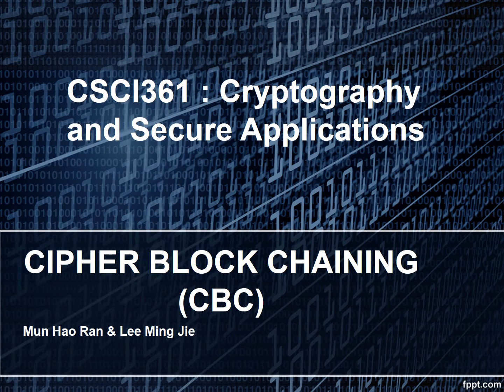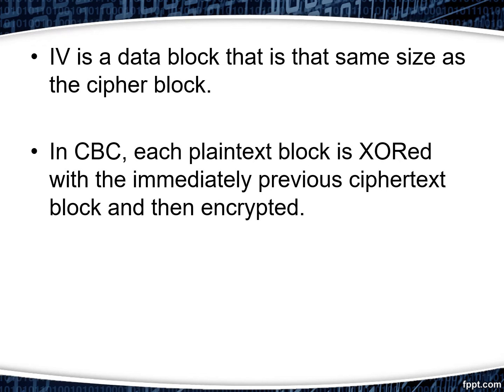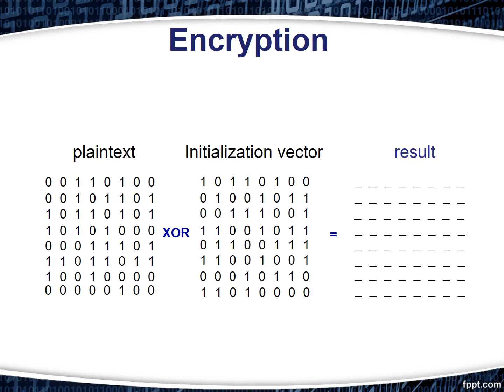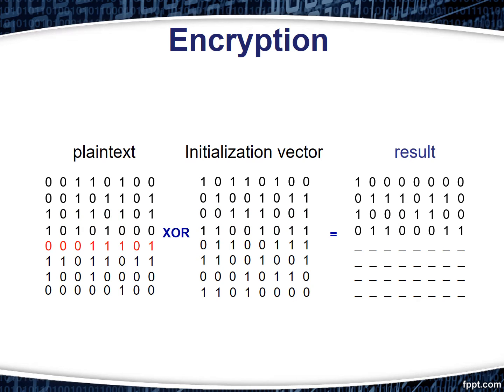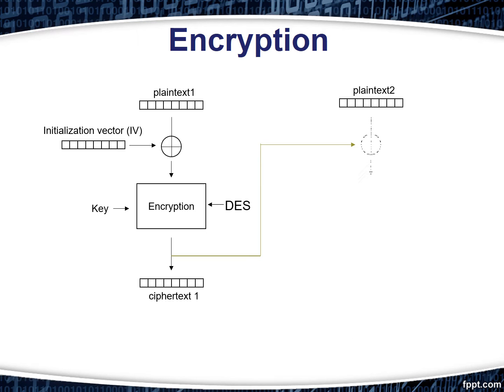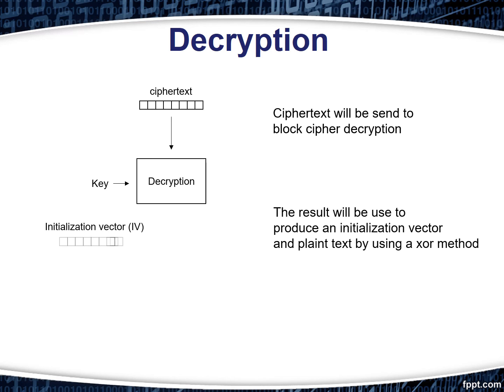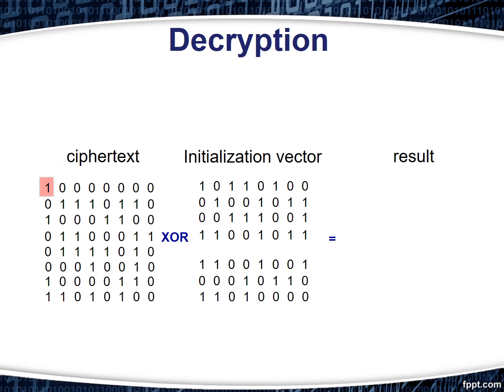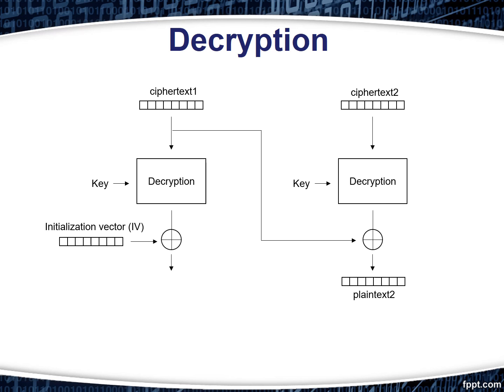Cipher Block Chaining (CBC)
Explaination of cbc